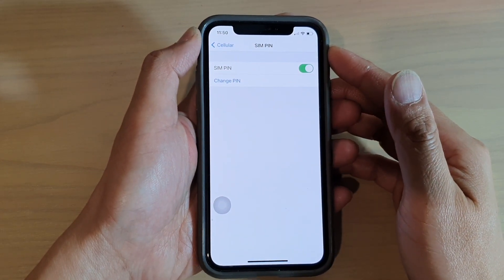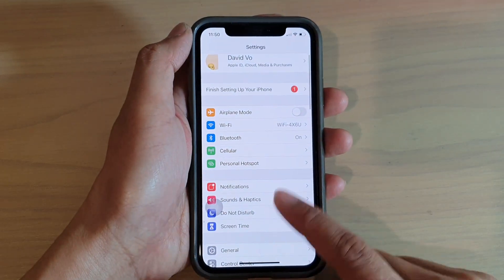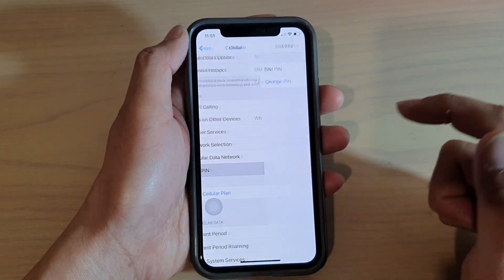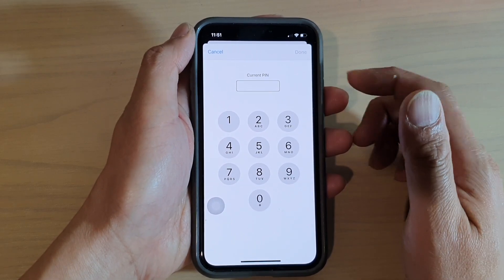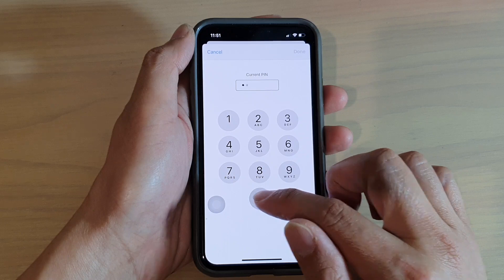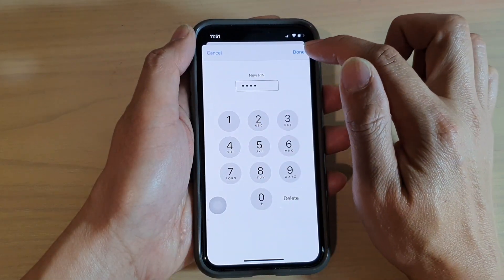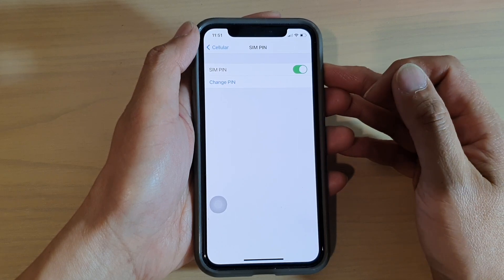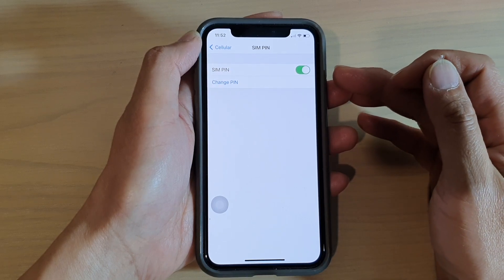iPhone iOS 14:How to Change SIM PIN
Learn how you can change SIM PIN on the iPhone iOS 14.